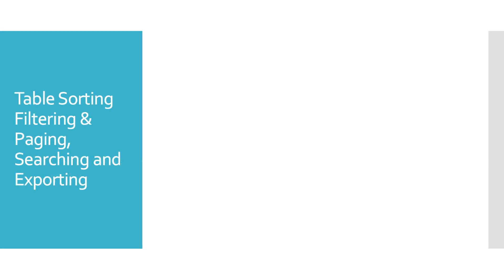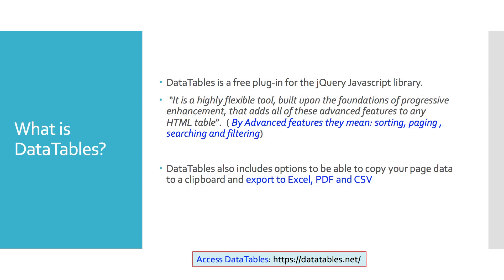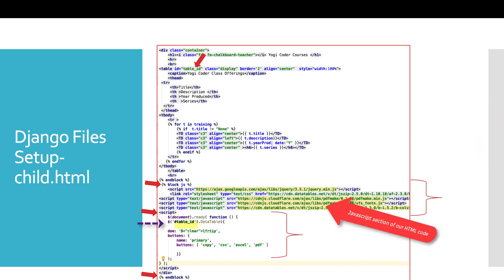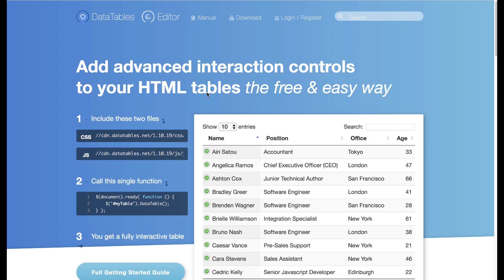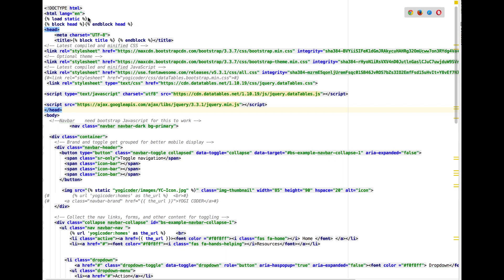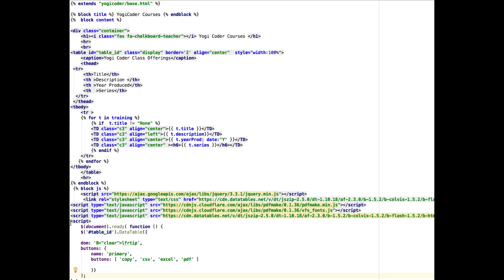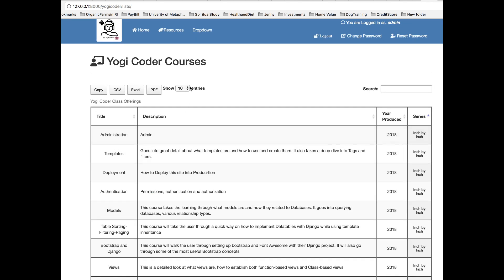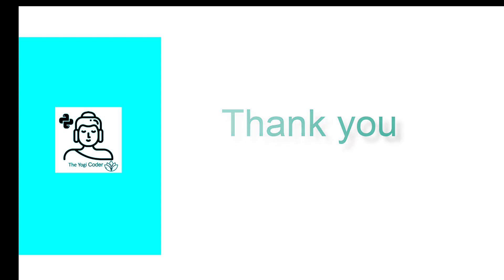Table Sorting And More Using DataTables and Django 2.0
This video will take you through the setup of DataTables with Django to do all of the following:
Sort Table Data, Filter your data, Search on the data in your table and finally export it to your clipboard, Excel, CSV or PDF

NOTE: Code and Presentation may be accessed at the following location
There will be a folder for each Django2.0 Inch by Inch Class